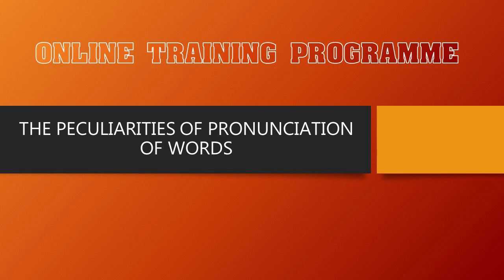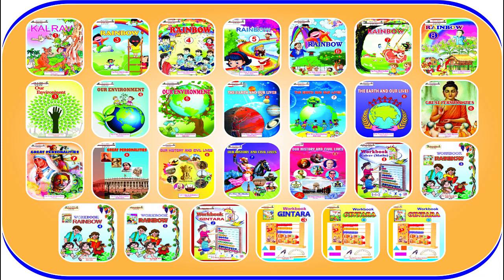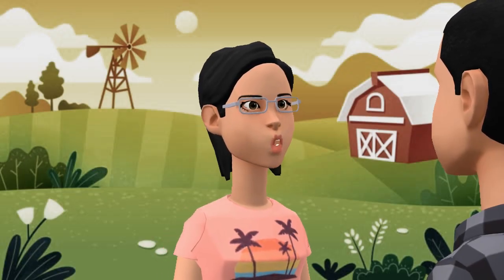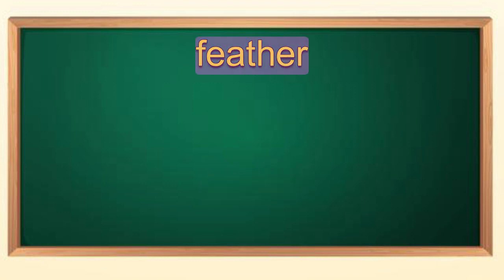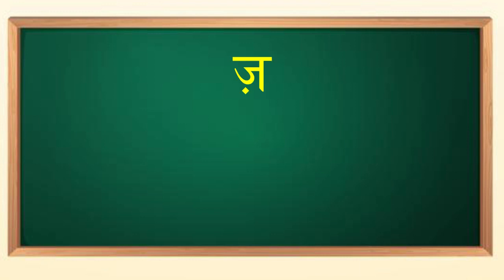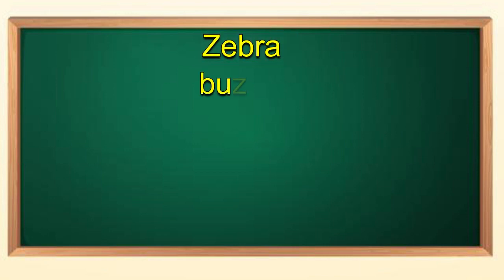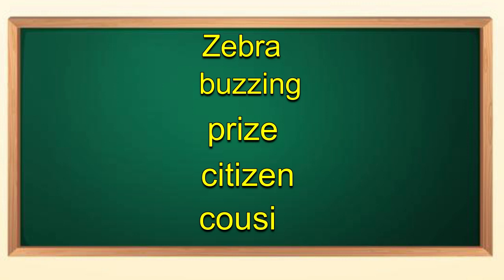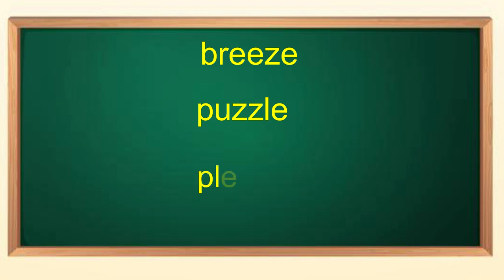Peculiarities of Pronunciation - picnic